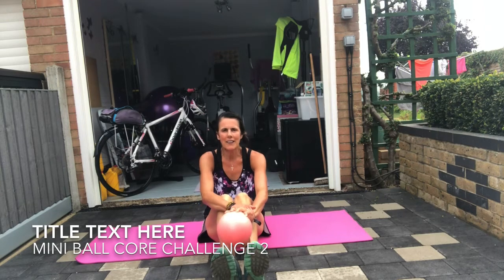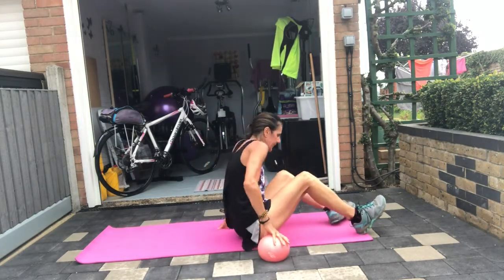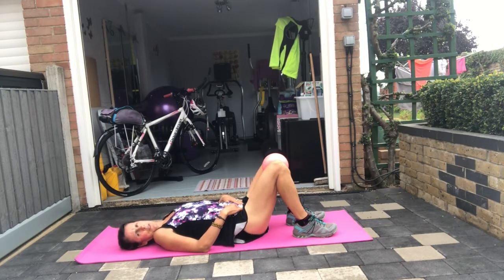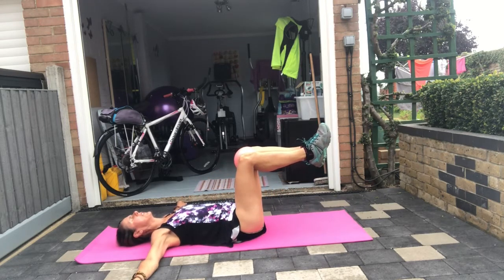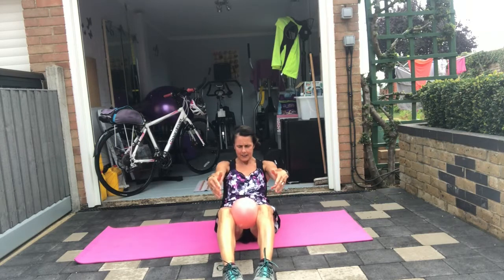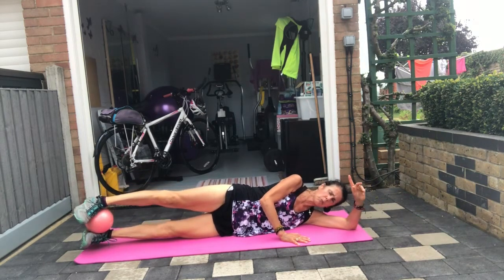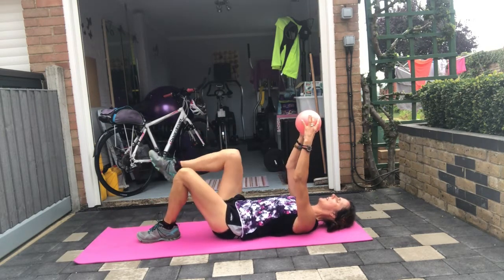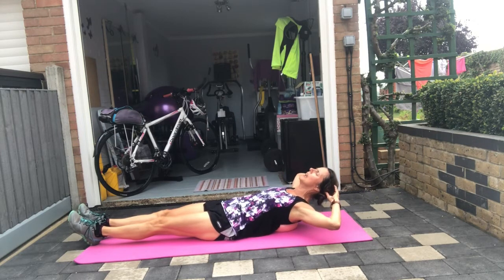mini ball mini workout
Try this mini ball workout at home in 16 minutes.  The mini is great to challenge the deep stabilisers but also for exercising with correct alignment.